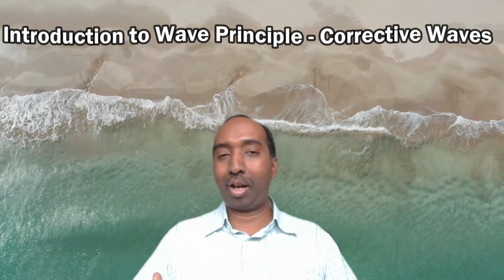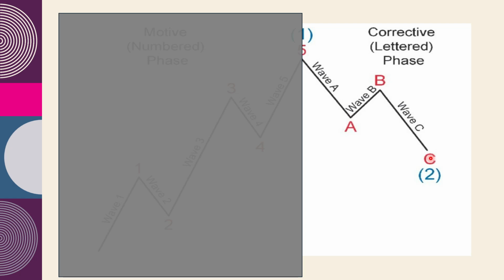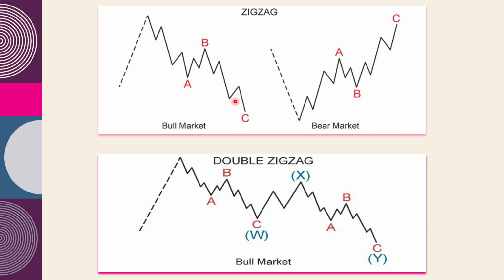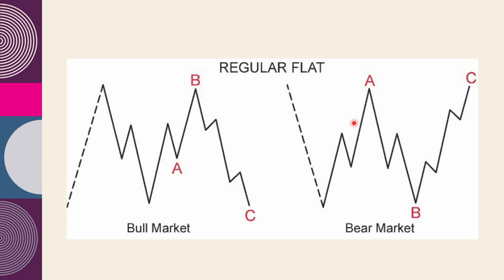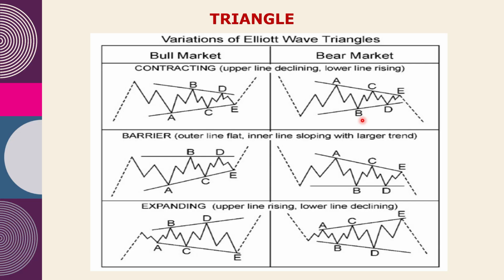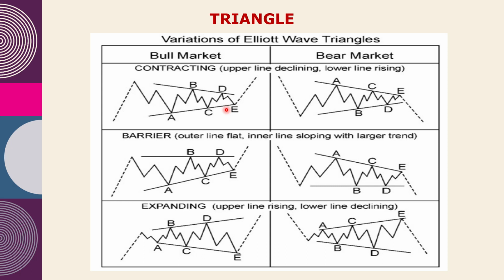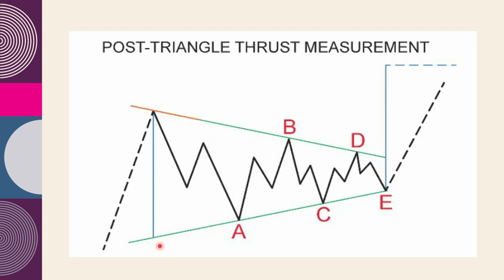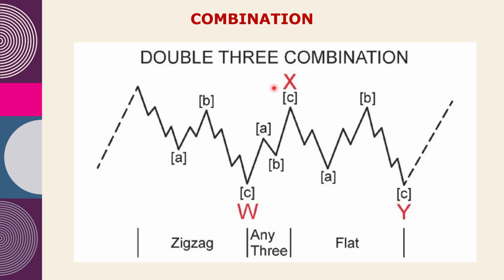Unlock the Secret of The Waves: Master The Wave Principle NOW! # CMT LEVEL1 CHAPTER 12 PART 2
Learning Objectives
1. Describe the basic operating theory of the Wave Principle
2. Define motive waves and corrective waves
3. Identify types of motive waves such as impulse, extension, and diagonal
4. Identify types of corrective waves such as zigzag, flat, and triangle
5. Label waves using standard Elliott Wave notation
6. Describe Fibonacci relationships as applied to Elliott Wave analysis

Dive deep into the heart of financial market analysis with our latest video, "Unlock the Secrets of The Waves: Master The Wave Principle NOW!" In this comprehensive guide, we explore the Elliott Wave Principle, a powerful tool for forecasting market trends based on investor psychology and market sentiment. Whether you're a seasoned investor or new to the financial markets, our expert insights will empower you to navigate the waves of the market with confidence.
Drop your questions or insights in the comments below; we love hearing from our community!